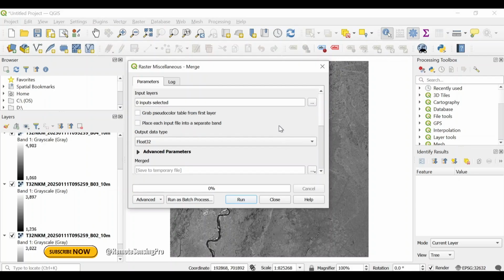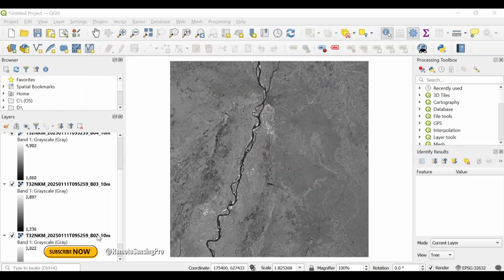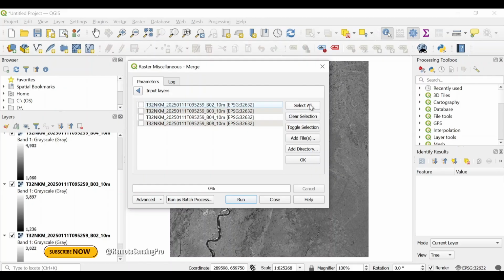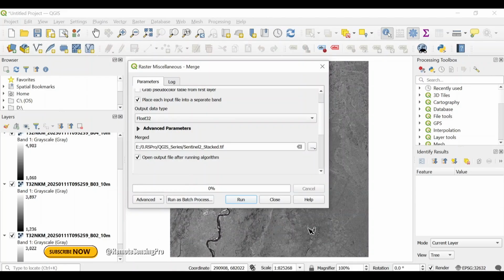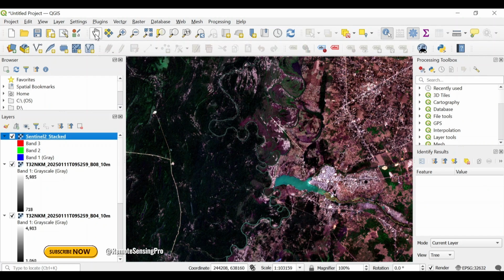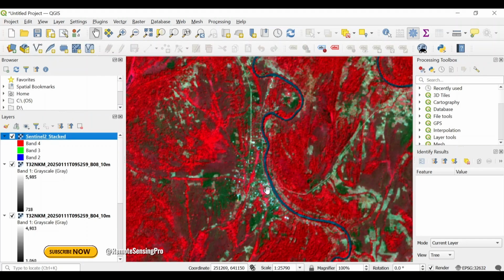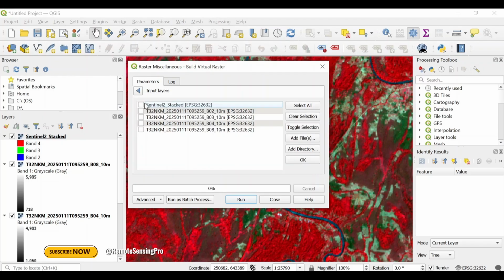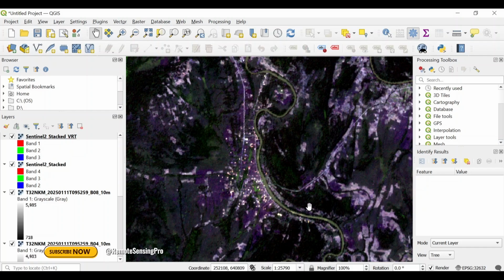14. How to Stack Sentinel-2 Bands in QGIS Step by Step | Create True & False Color Composites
Learn how to stack Sentinel-2 bands in QGIS to create true-color and false-color composites, step by step!
This tutorial builds on the previous video, where we imported Sentinel-2 imagery into QGIS. Now, we’ll combine those individual bands into a single multiband image that you can use for visualization or vegetation indices like NDVI and NDWI.

You’ll learn:
-  Start from already imported Sentinel-2 bands: B2, B3, B4, B8.
-  Stack bands using Raster, Miscellaneous, Merge.
-  Enable “Place each input file into a separate band” to create a multiband raster.
-  Visualize your stacked image in true color (B4-B3-B2) and false color (B8-B4-B3).
-  Adjust brightness, contrast, and gamma in the Layer Styling Panel.
- Optional: create a Virtual Raster (VRT) for lightweight stacking without saving a large file.

This is a key step before computing vegetation indices like NDVI or NDWI.

Next tutorial: How to Calculate indices in QGIS Using the Stacked Sentinel-2 Image

🐍 Prefer Python? Watch my Python Remote Sensing series to see how to stack bands and compute indices like NDVI or NDWI using Rasterio and NumPy.

RemoteSensingPro: Practical Remote Sensing and GIS tutorials using diverse tools, including QGIS, Python, and satellite imagery.